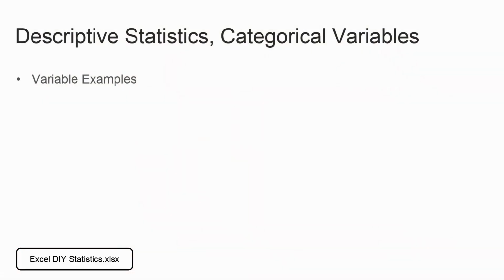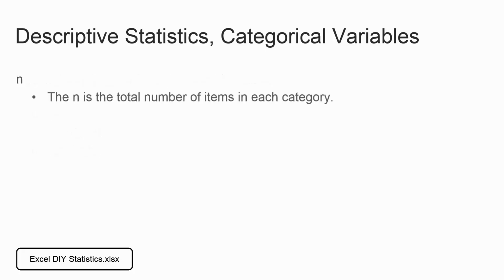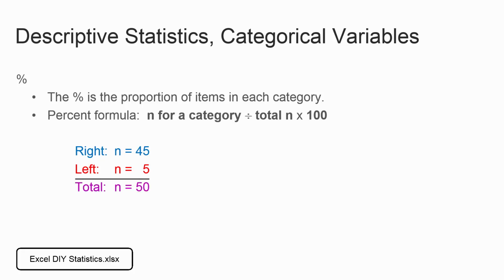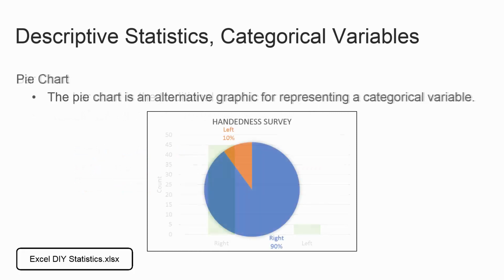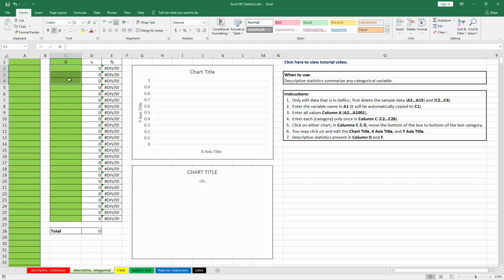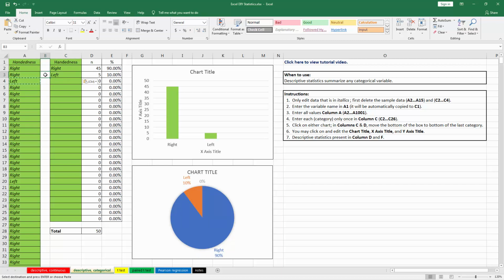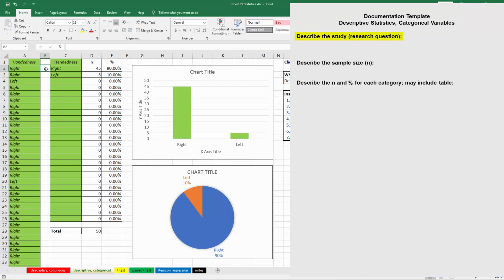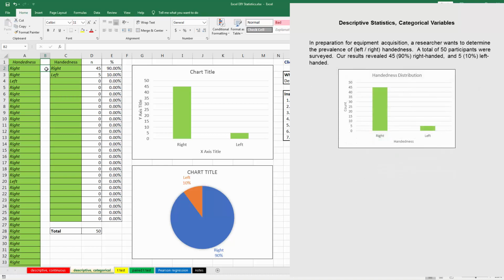Excel DIY Statistics Descriptive Statistics, Categorical Variables